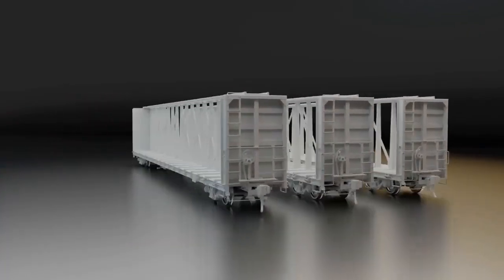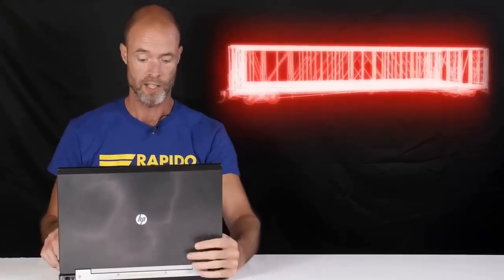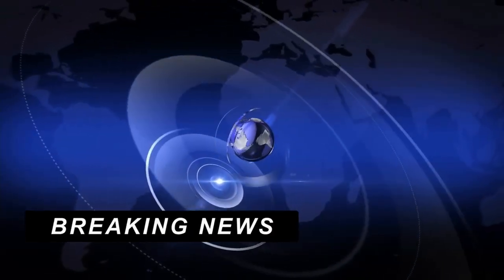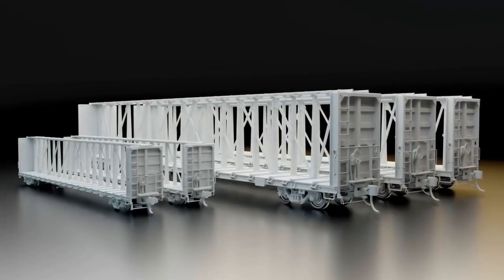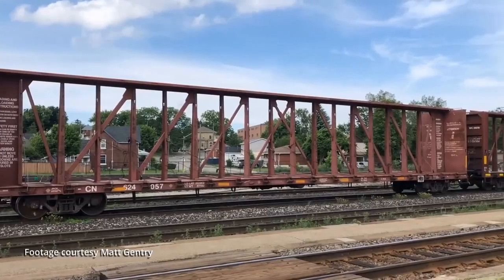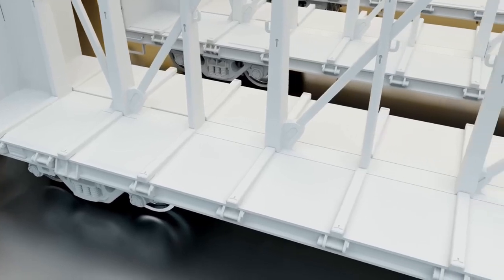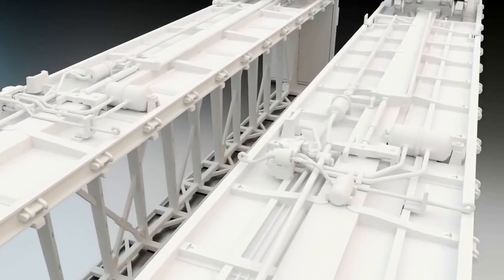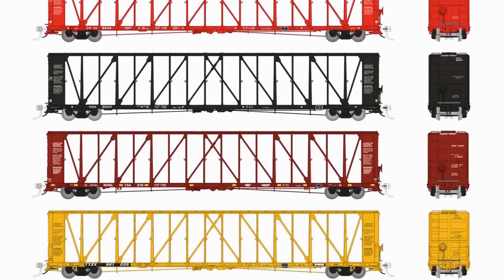Rapido NSC 73' Centerbeams in HO and N - First Look!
We Are With Rapido Trains As They Show Us Their Brand New NSC 73' Centerbeams in HO and N Scale! The Most Ubiquitous Cars On North American Rails! HO and N Scalers Alike, Behold The National Steel Car 73' Centerbeam Flatcar! Enjoy!